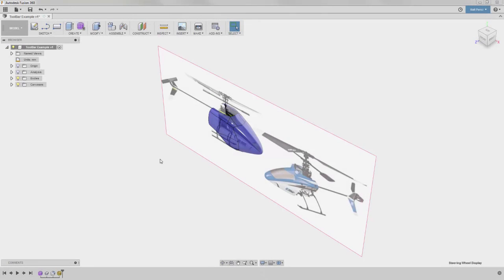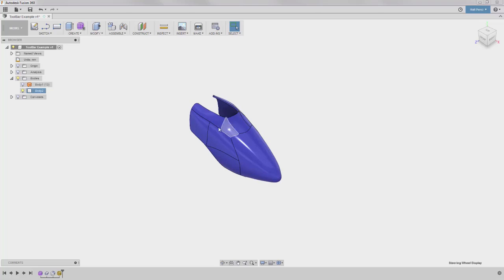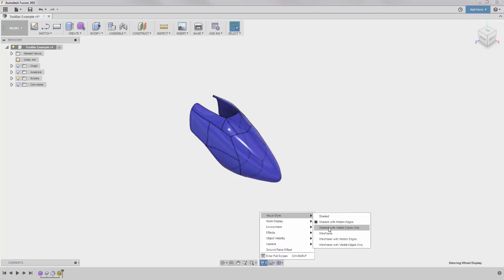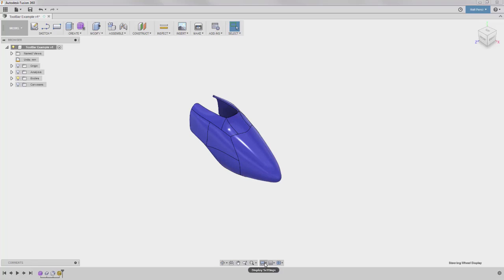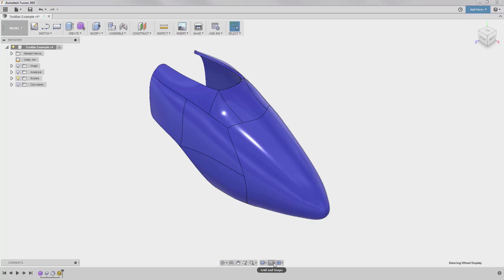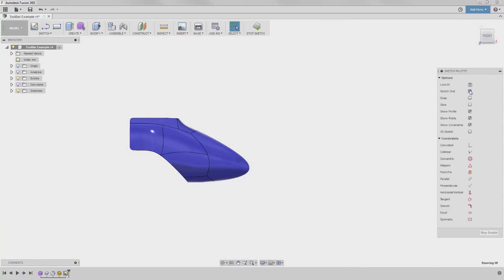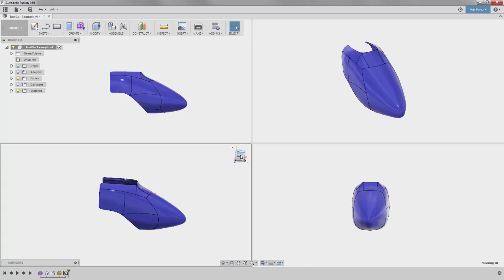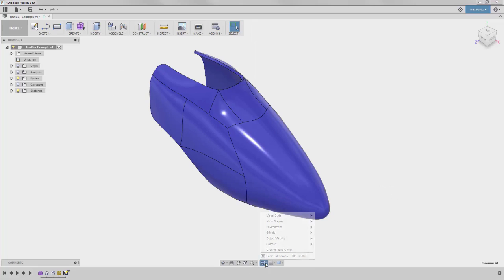Adjust display settings - Intro to Digital Manufacturing with Autodesk Fusion 360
Link to this course:
The manufacturing industry is making a digital transformation, allowing companies to customize production through advances in machine learning, sustainable design, generative design, and collaboration, with integrated design and manufacturing processes. This course introduces innovations in CAD and digital manufacturing, speaking to the rapid changes taking place that are forever transforming the future of making.

This course will also explore foundational concepts behind Autodesk® Fusion 360™ CAD/CAM. Through a series of lectures and hands-on exercises, this course provides the core philosophy behind the software. By understanding how designs are both made and assembled, you'll learn to create better designs from the start.

After completing this course, you will be able to:
• Summarize an understanding of digital manufacturing, principles of sustainable design, and manufacturing processes.
• Explain and discuss how trends such as generative design and machine learning are influencing innovation, and how things are made.
• Demonstrate knowledge and skills in foundational concepts of Fusion 360 CAD/CAM software.
• Practice design collaboration and file management best practices using Fusion 360 cloud-based features
Computer-Aided Design (CAD), Mechanical Design, Manufacturing Processes, Sustainable Design
The needs that the software tackles are just amazing(I love saving all the versions in one package), the lectures are short enough and well detailed to be used so its a very good course.,Great so far, despite years in engineering I'm learning alot and looking forward to the rest of the course. Got a feeling I'm going to be buying a CNC mill and/or 3D printer soon...,
Build a foundational understanding of how Autodesk® Fusion 360™ can be used to design differently before starting your first model. This week introduces foundational concepts behind Fusion 360 and offers insight into how it compares with other technologies. You will also be guided on how to install the software and develop new software skills so you get started with a solid understanding of how designs are made and assembled in Fusion 360.